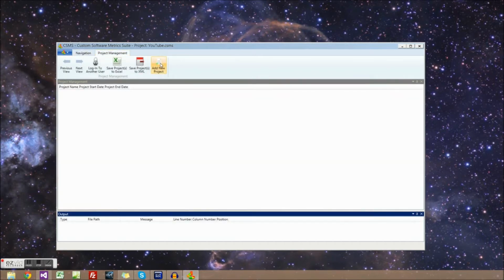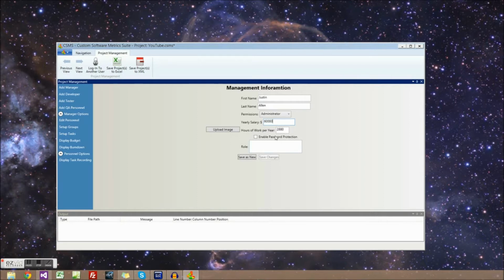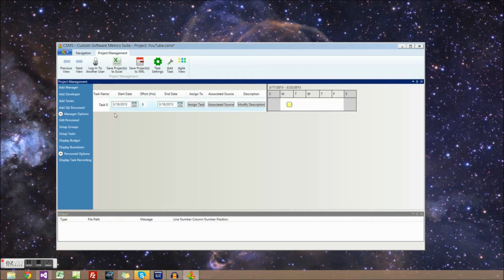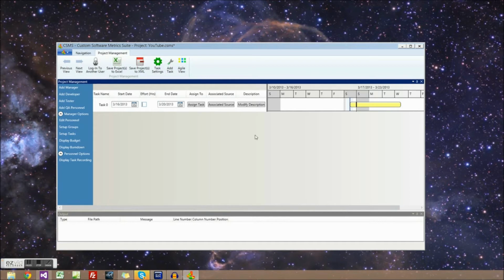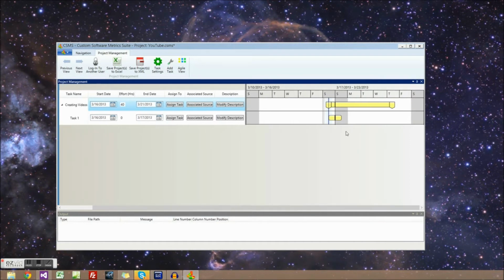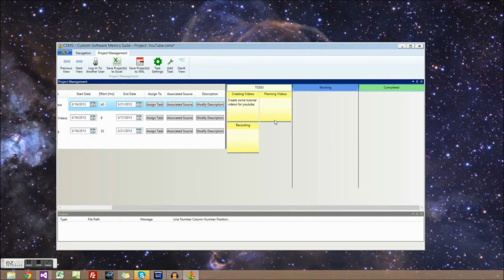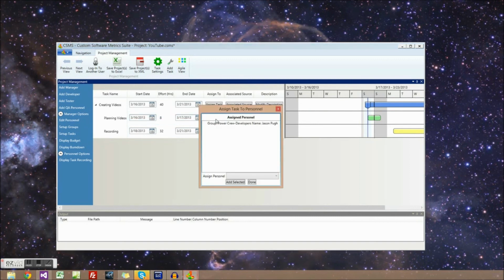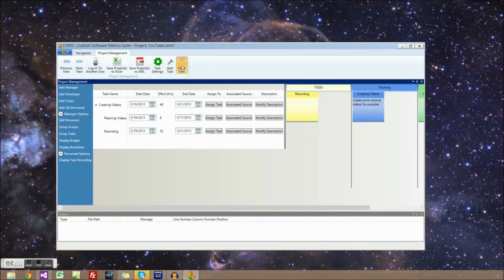CSMS - Free Version Tutorial 2 - Task Management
Creating sub projects, personnel, grouping personnel, managing tasks